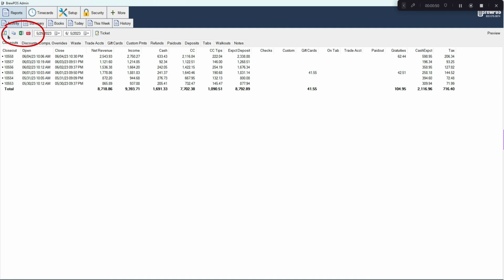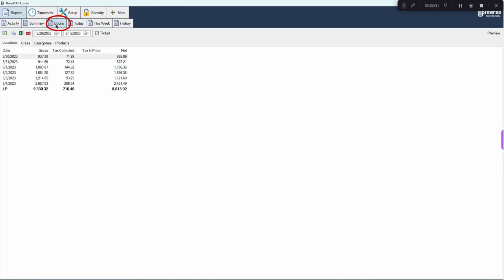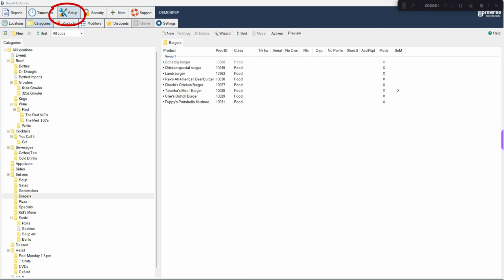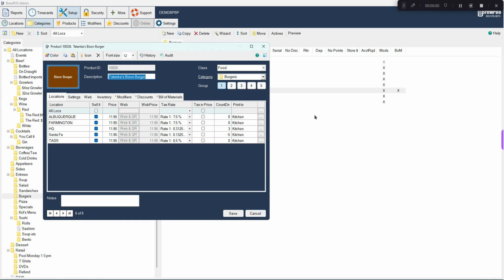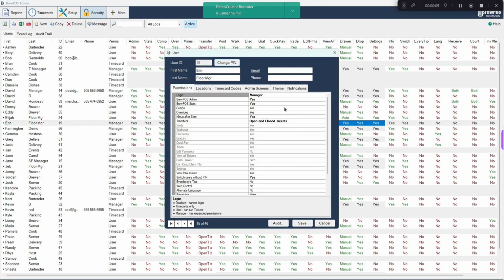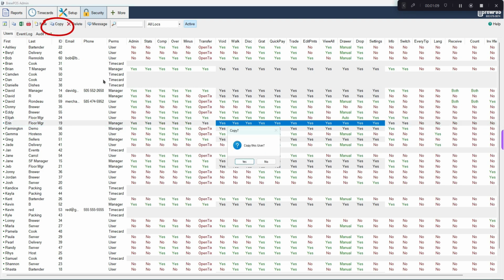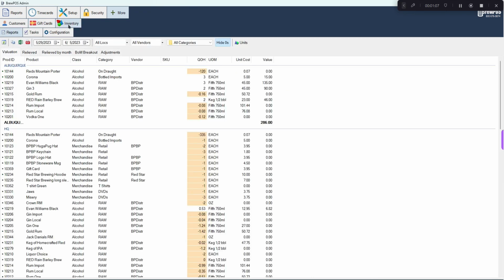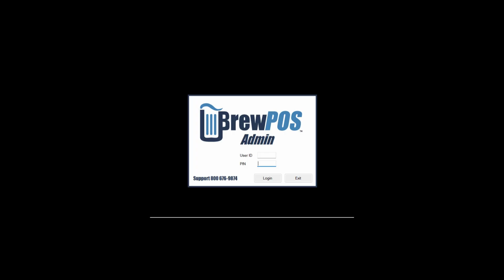ADMIN an overview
Take a tour of BrewPOS Admin where you control your point of sale from.